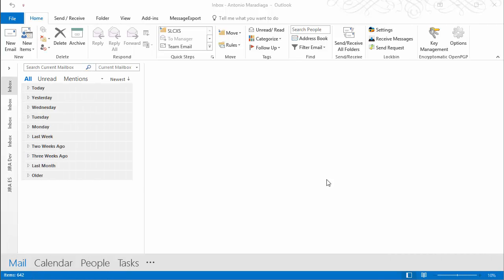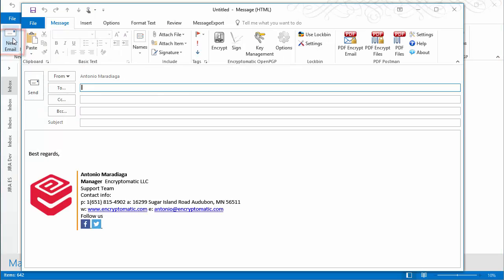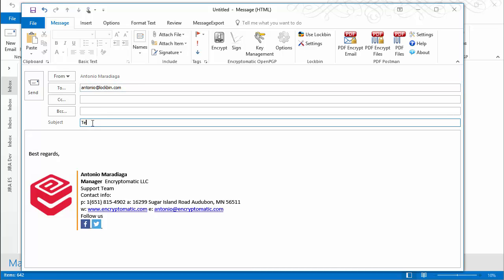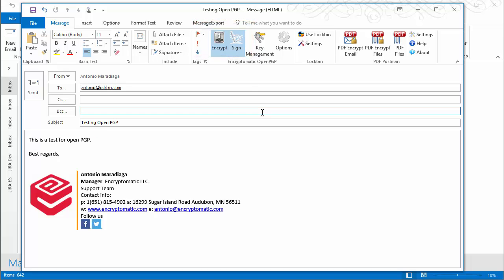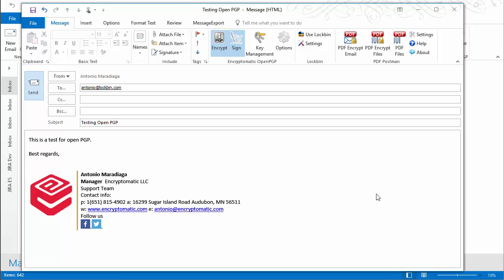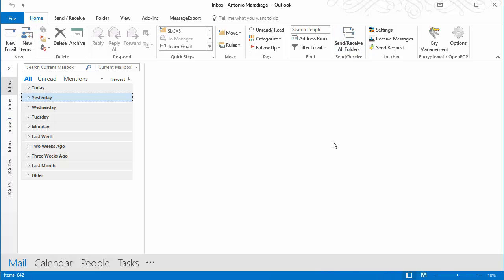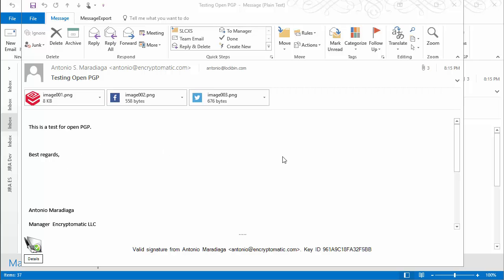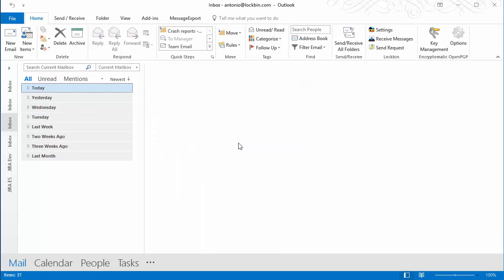Sending and Receiving Outlook Encrypted Emails with Encryptomatic Open PGP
A short tutorial about sending and receiving encrypted emails using Encryptomatic Open PGP add-in for MS Outlook.